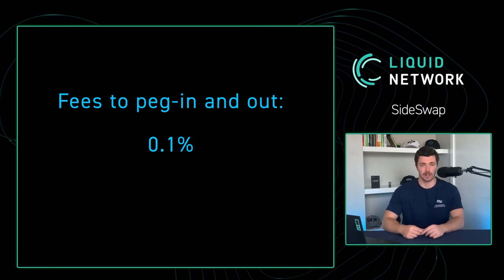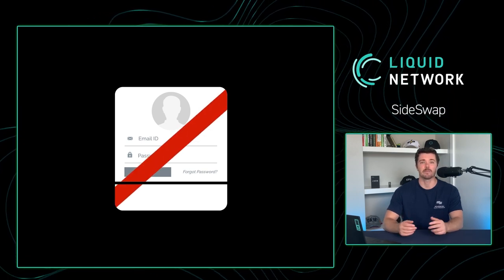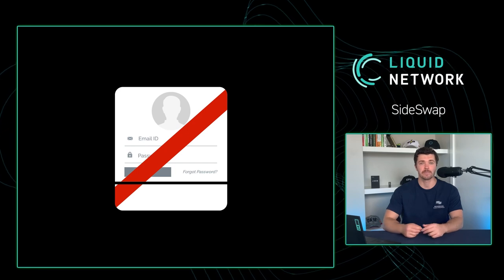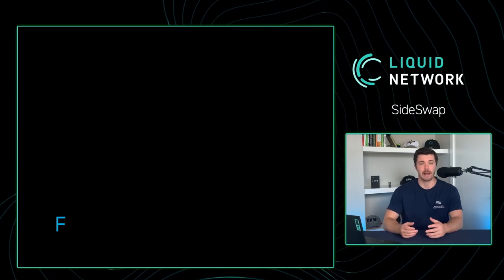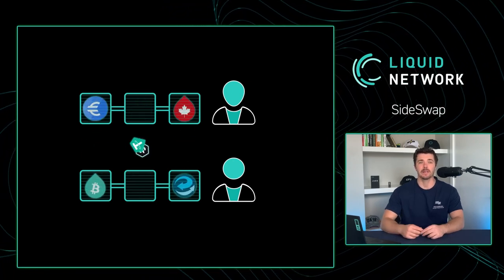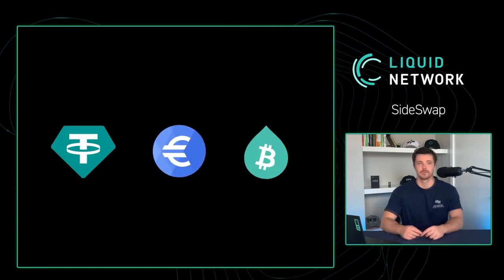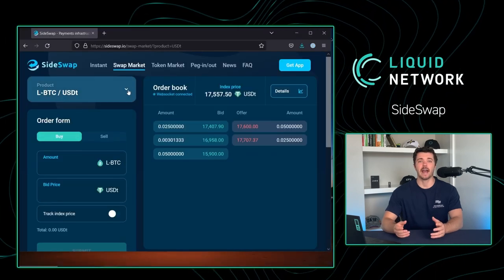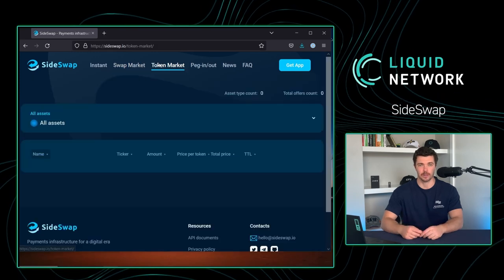What Is SideSwap?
Learn how to utilize SideSwap to access the Liquid Network.